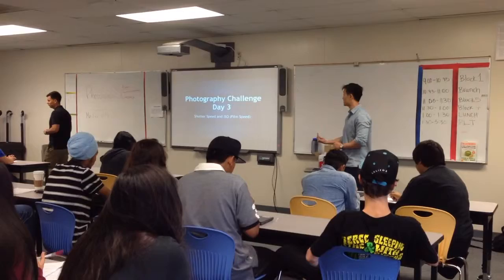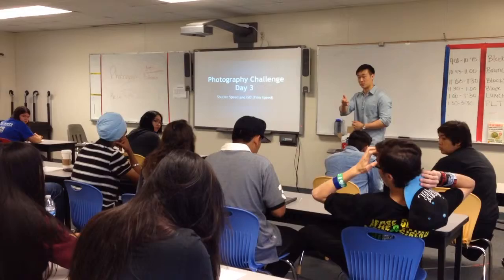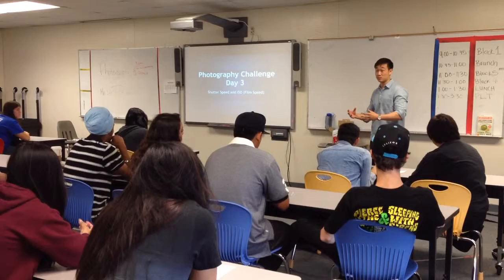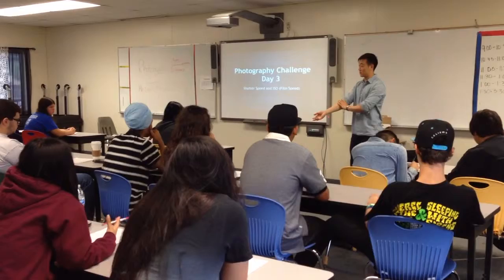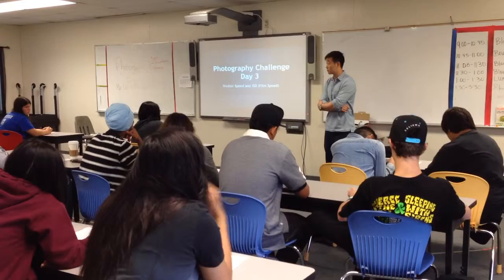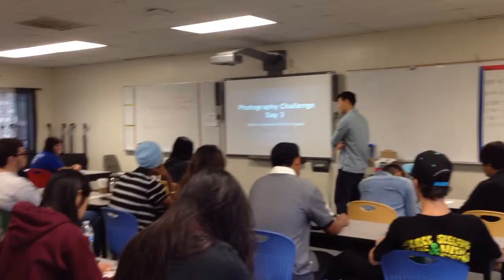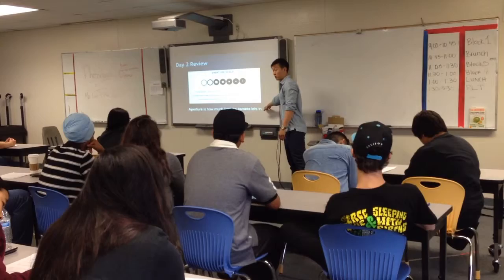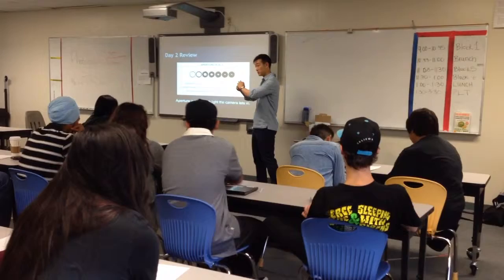Lee Photography 7.7